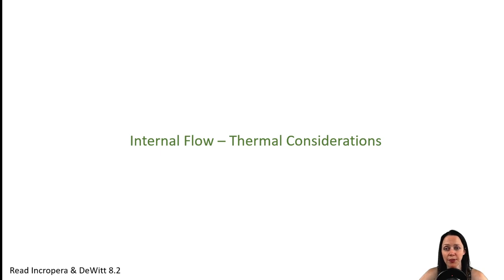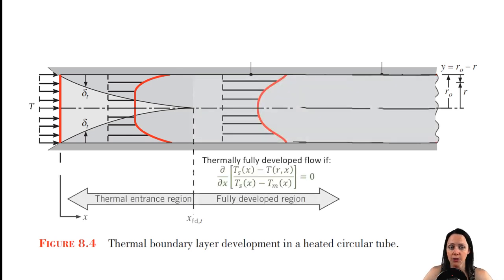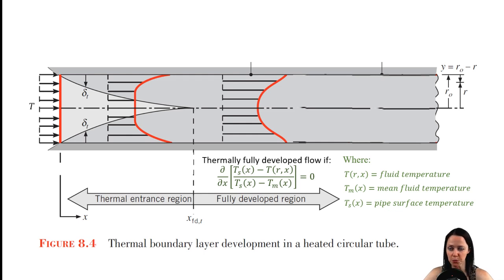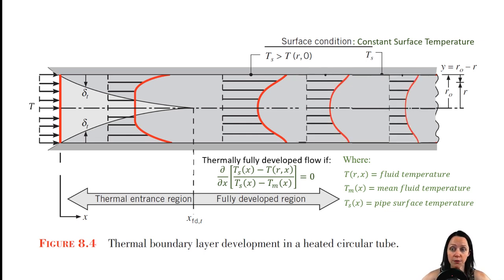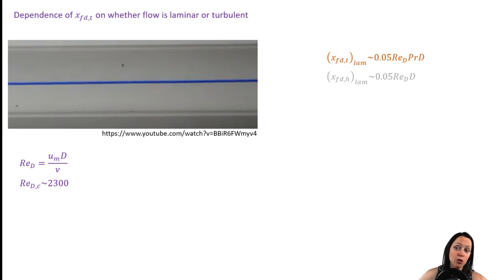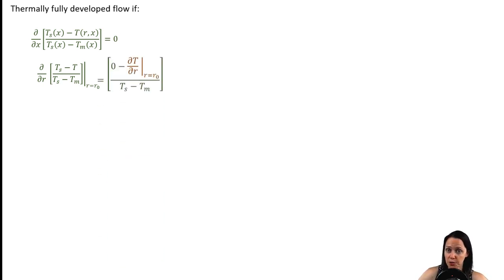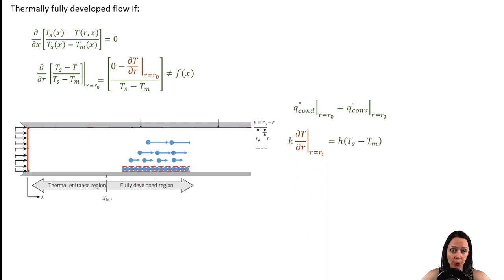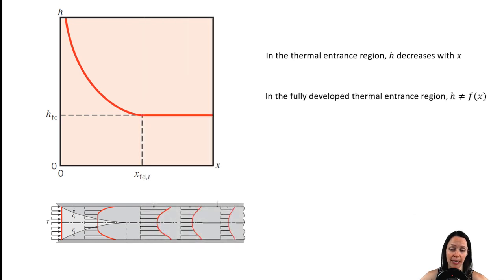MEGR3116 Ch 8.2 Internal Flow - Thermal Considerations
Please reference Chapter 8.2 of Fundamentals of Heat and Mass Transfer, by Bergman, Lavine,  Incropera, & DeWitt